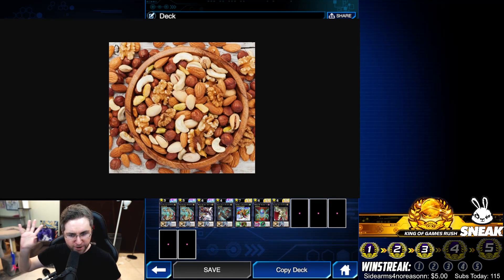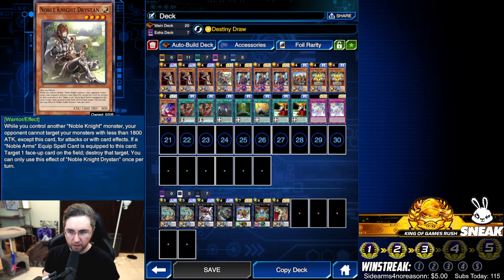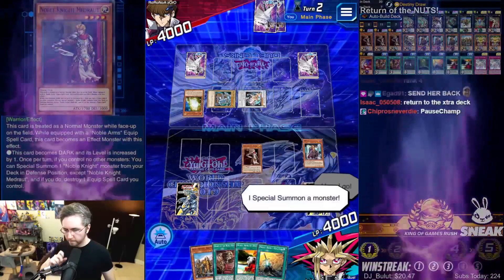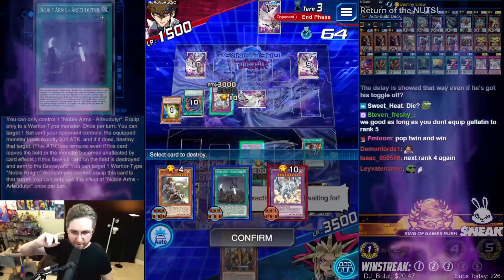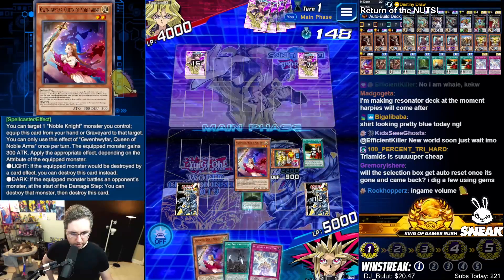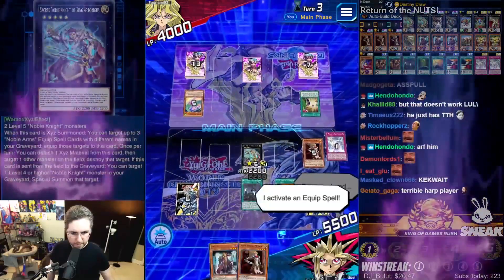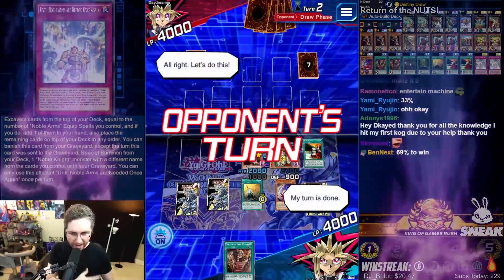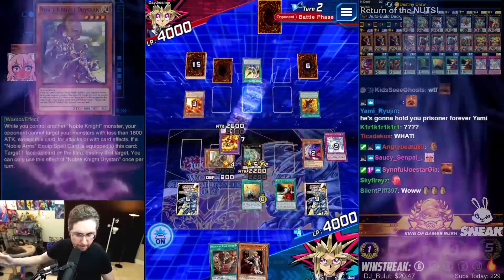Can Ex-Top Tier Noble Knights Win in Today's Meta? Knight's Return! [Yu-Gi-Oh! Duel Links]